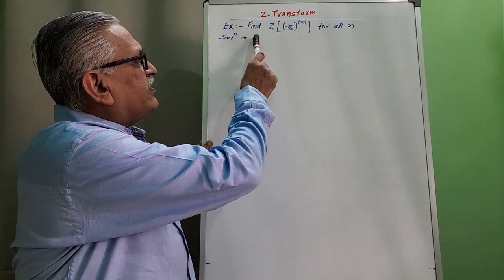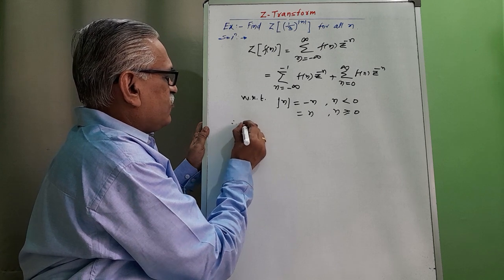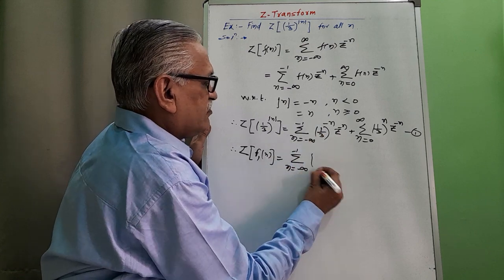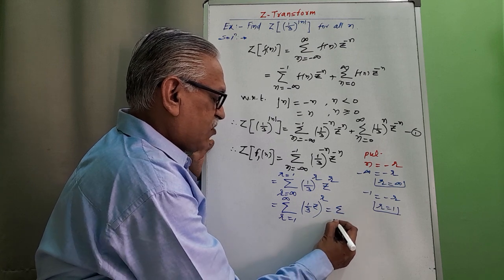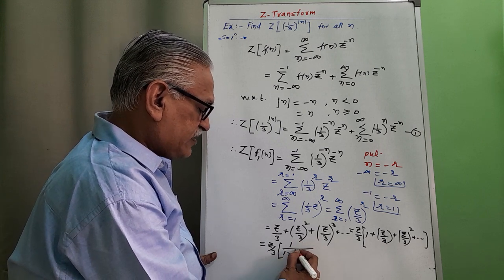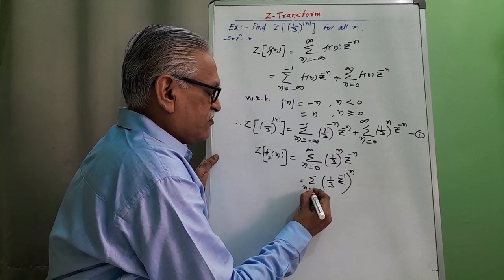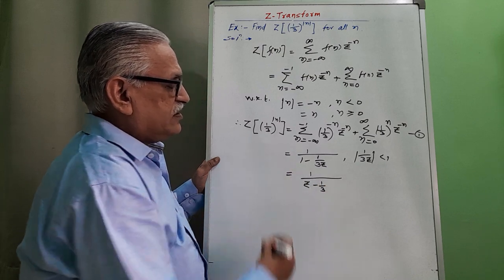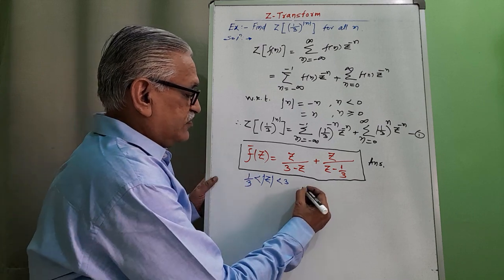Z Transform Example-5 I Z Transform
In this video, I have solved one simple problem on Z Transform.
Please watch the video up to end for better understanding of concept of Z transform.